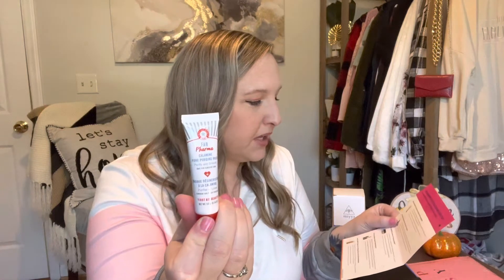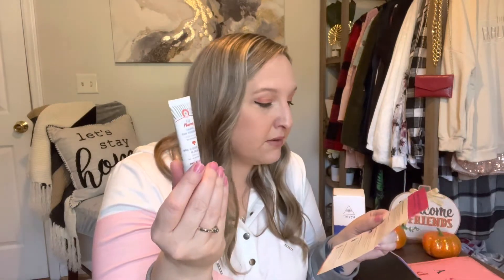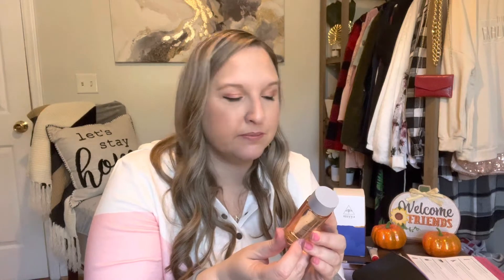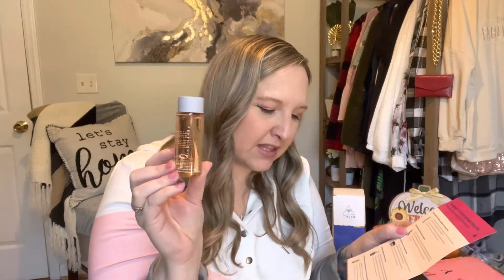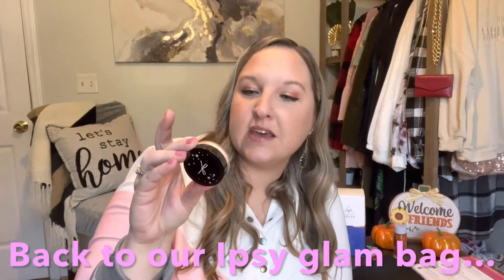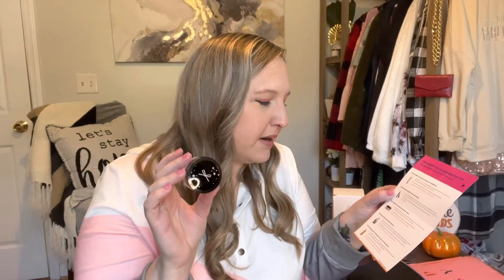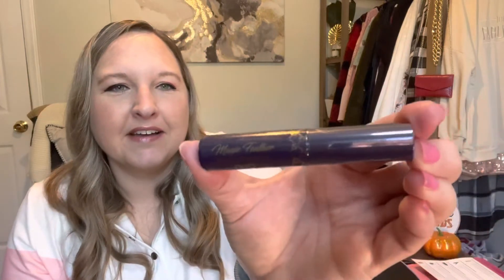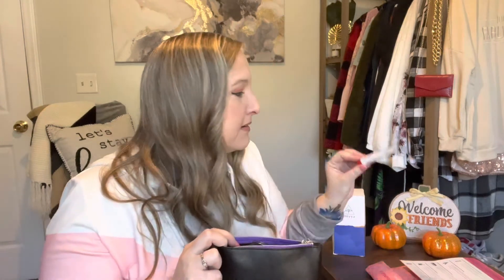Ipsy Glam Bag [Oct 2022] + Miyya blue light blocking glasses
5 sample or full size products. Typically skin care or makeup

Thank you to Miyya for sending me these glasses to review. Link:
miyya 6 Pack Fashion Reading Glasses for Women, Blue Light Blocking /Anti UV Readers Oversized Square with Spring Hinge (M2 6 pack Mix, 0)